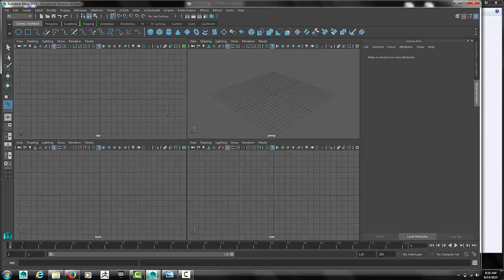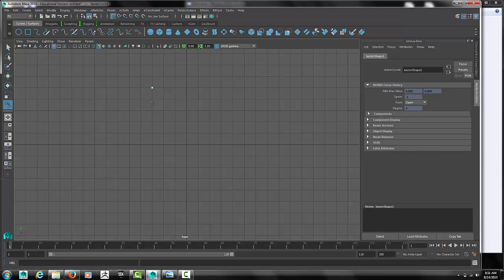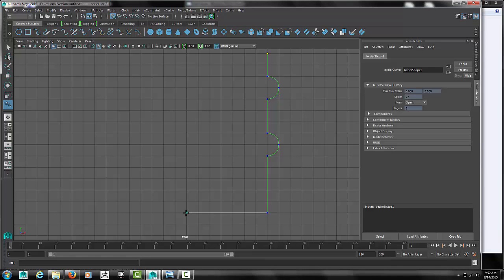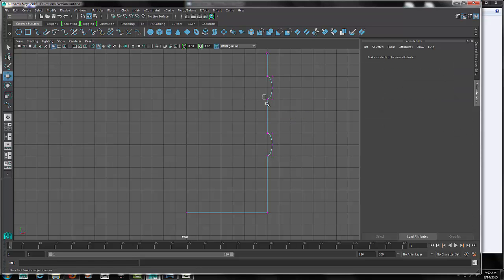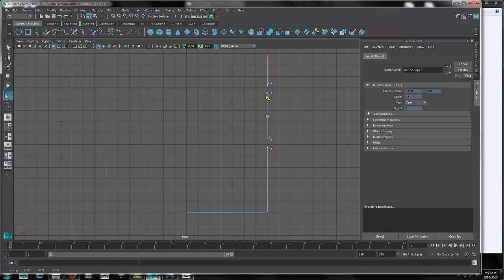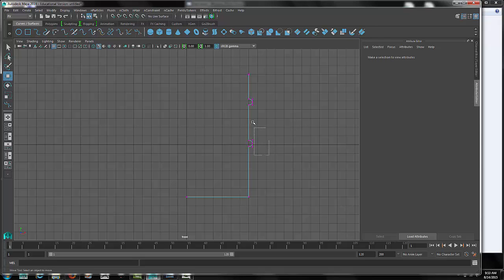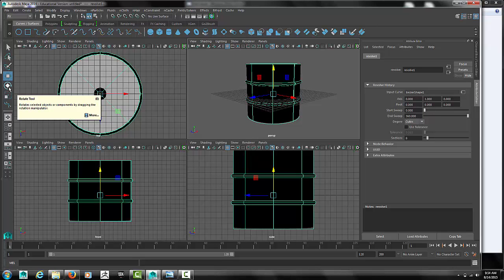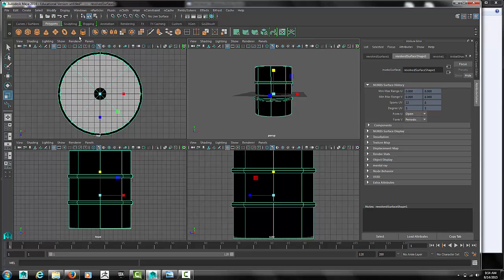Maya Steel Drum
Learn how to model a steel drum in Maya.